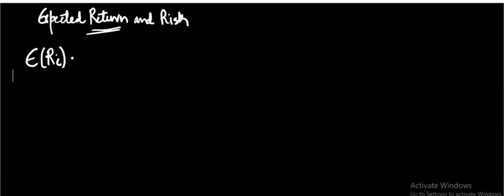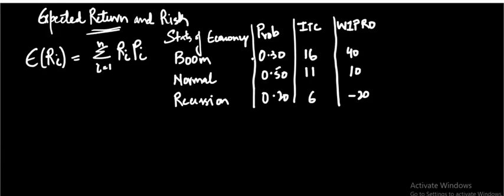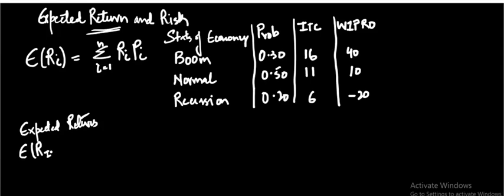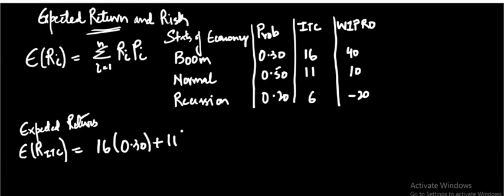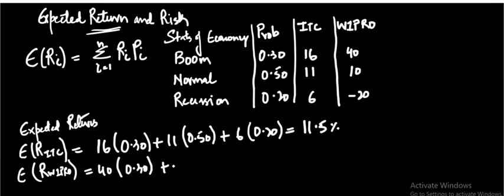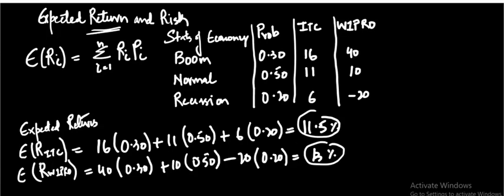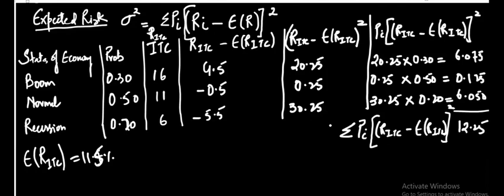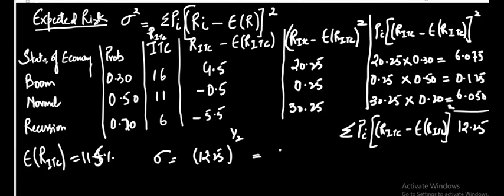SAP-Lecture 3 (Measures of expected return and risk-Single security case)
This video explains how to calculate the expected return and risk for a single security.
This video will be helpful to students pursuing MBA|M.Com| BBA|B.Com| CA|CFA